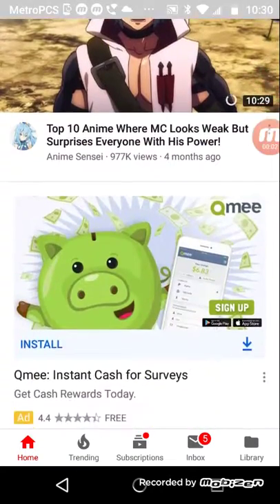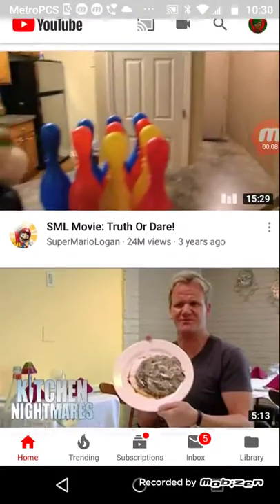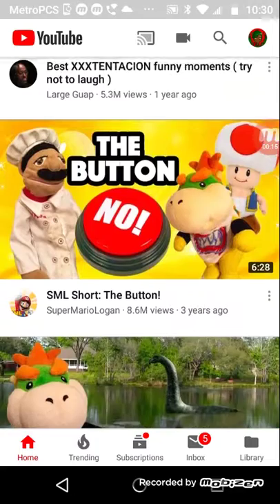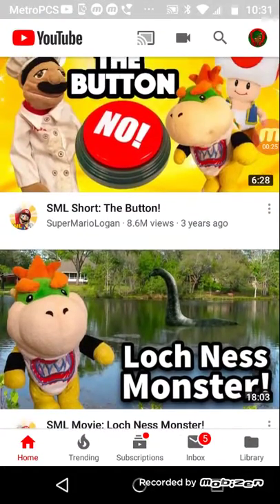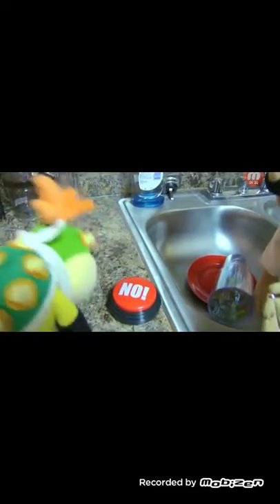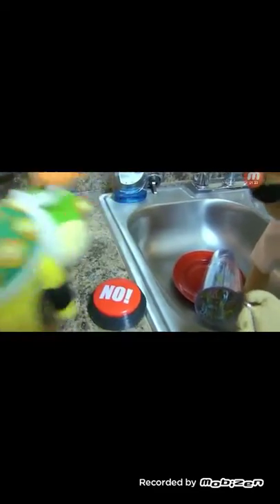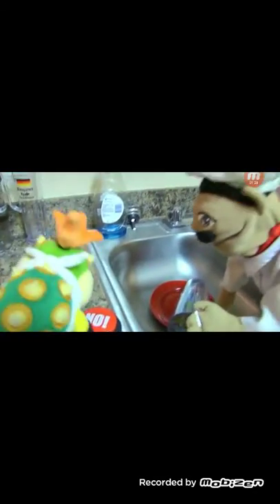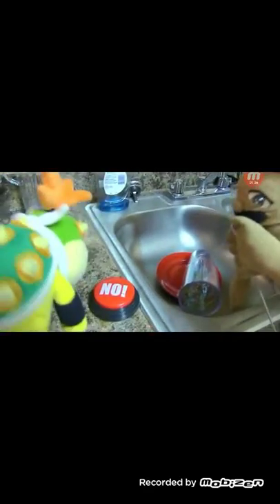SML reaction video the button